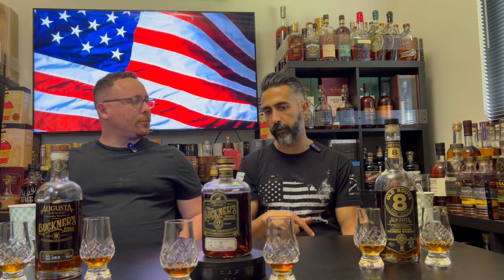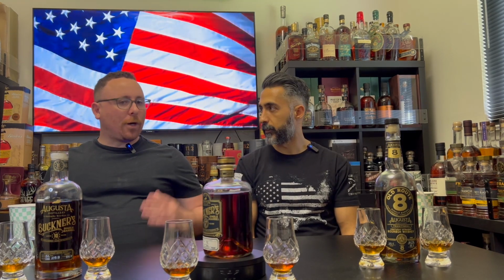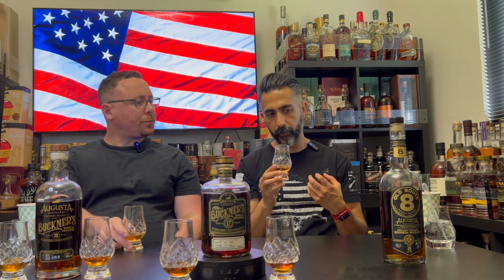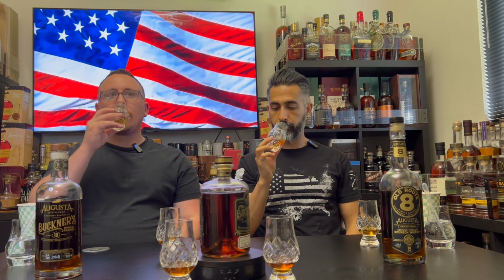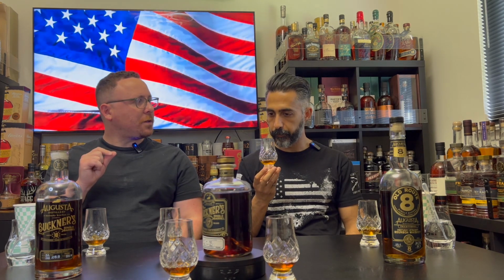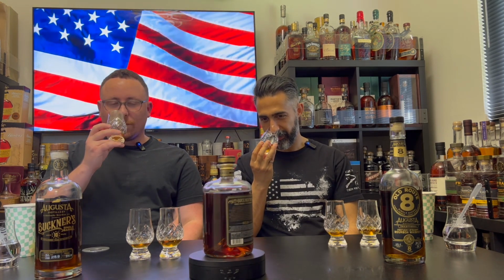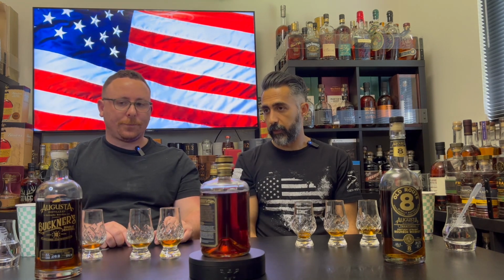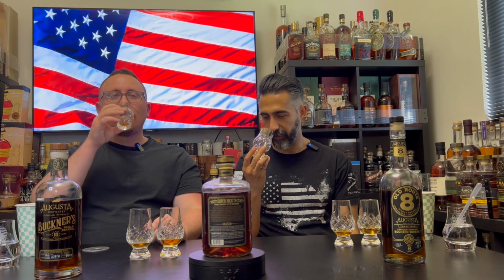Augusta Buckner's 17 Yr vs 10 Yr vs Old route 8 Yr Side by side Review whiskyinsv 089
To purchase the American Whiskey Glass with Whisky in SV logo, you can go and select the American Whiskey glass with engraving option and then email and let them know you want the engraving to be "Whiskey in Silicon Valley" logo.

In episode 89 of Whisky in SV, Kevin and I did a side-by-side comparison of 3 whiskies from Augusta: the illustrious Buckner's 17 Year versus its two younger (and significantly more affordable) little brother and cousin: the Buckner's 10 year, and the Old Route 8 Year. We both agreed that the 17 Year is an amazing pour, but the price is too astronomical to justify the experience. Of the more affordable options, we significantly preferred the Buckner's 10 Year on the nose, but it had a slight aspartame aftertaste which detracted from the experience. So, ultimately, we decided the Old Route 8 is the value pick we would go for and if we ever come across it at the Seelbachs case deal, we will be sure to pick up backups!